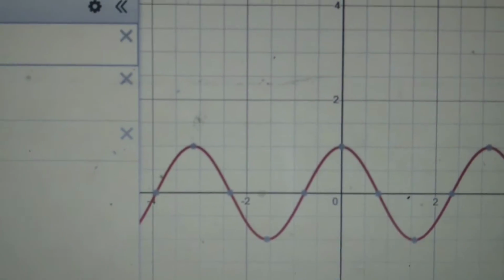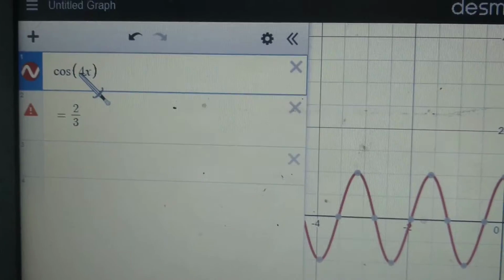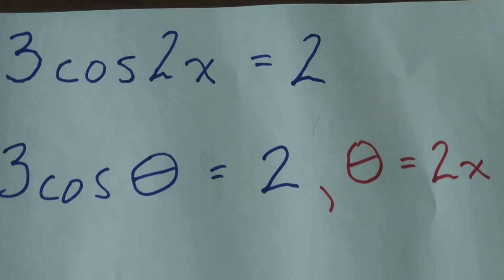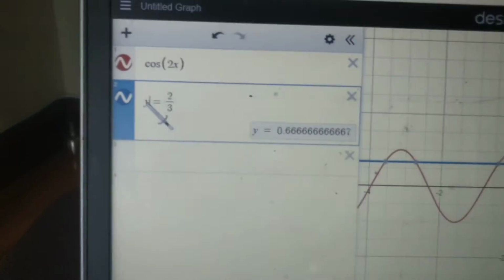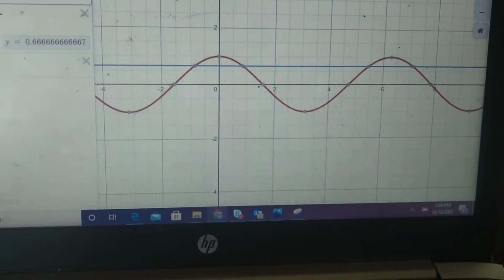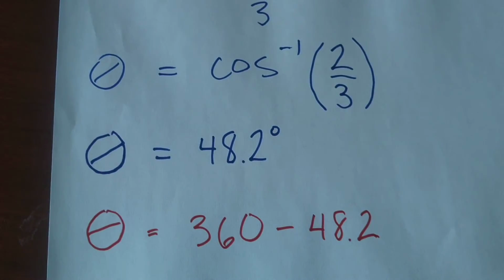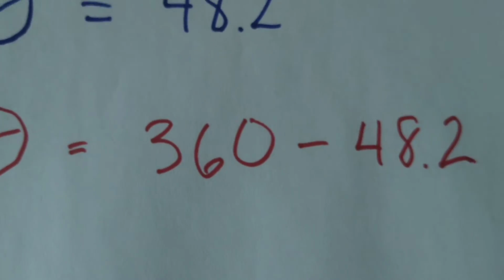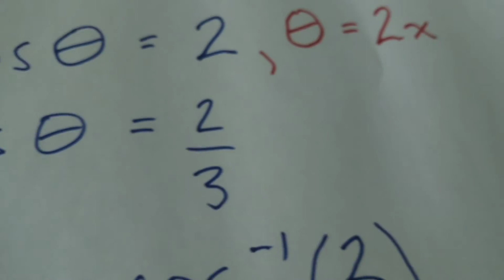trig equations example problem